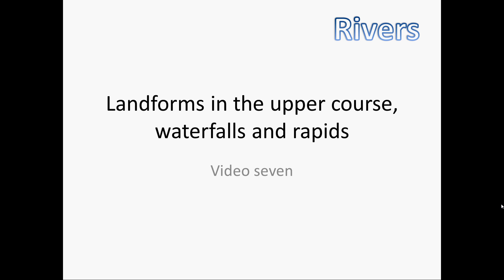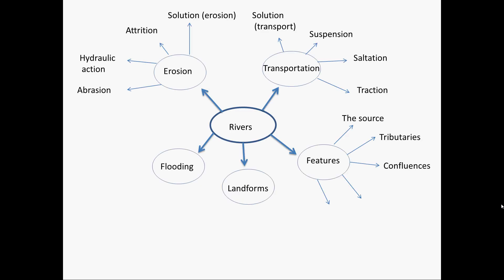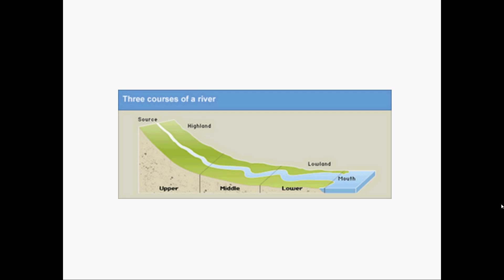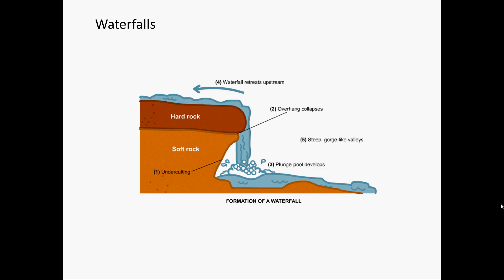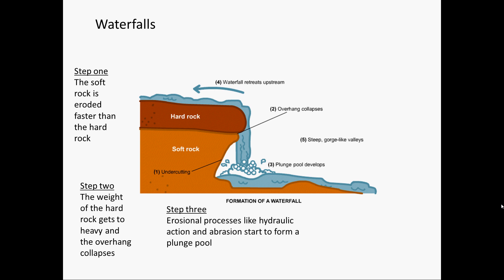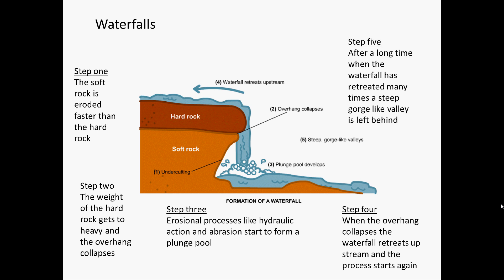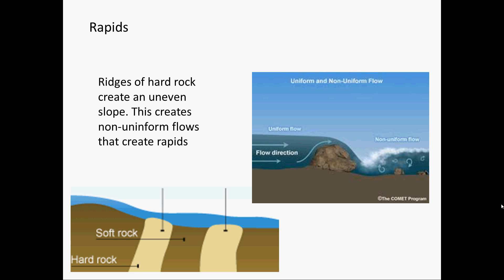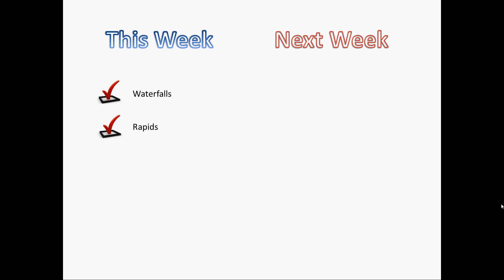GCSE Geography help video 7: Waterfalls and Rapids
This is the seventh GCSE geography help video, this is going to form part of a series of short videos to help you in geography. This video is on Waterfalls and Rapids, and is part of the rivers topic. I am doing these videos as part of my DofE please check facts with other reliable sources.